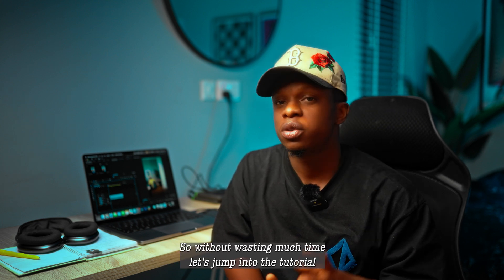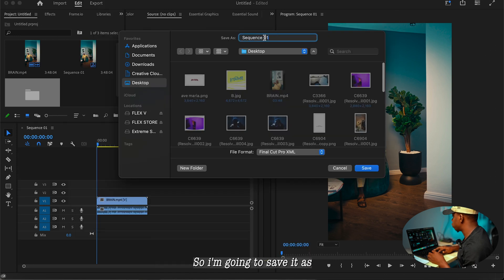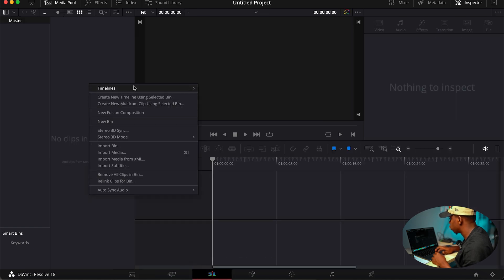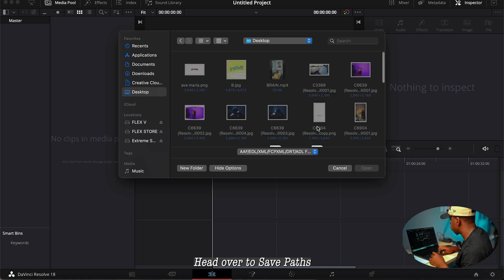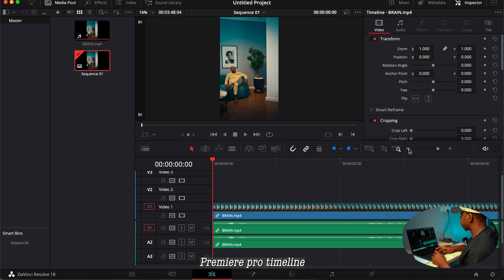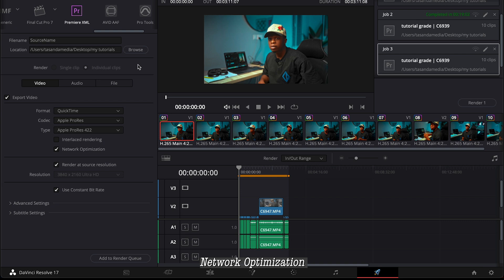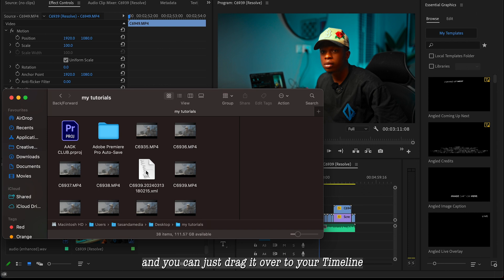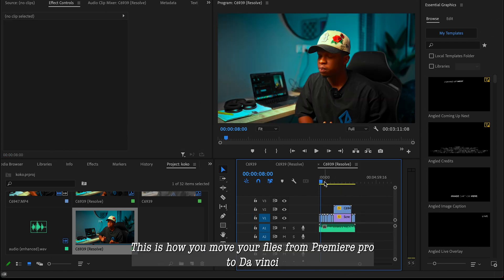How To edit In Premiere and Color Grade in Da Vinci Resolve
this is a detailed tutorial on for editors out there that don't want to make that switch to Da Vinci but wants to colour grade in da Vinci.

Background Music from @Naxty_sounds contact him for non copyright sounds